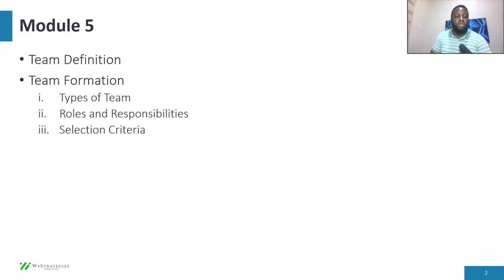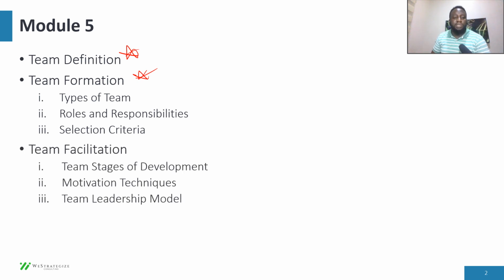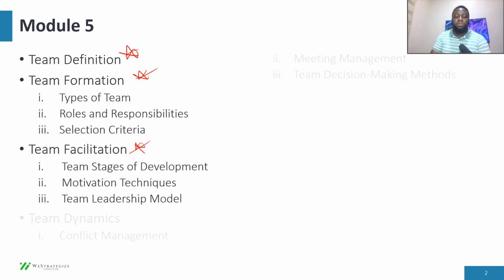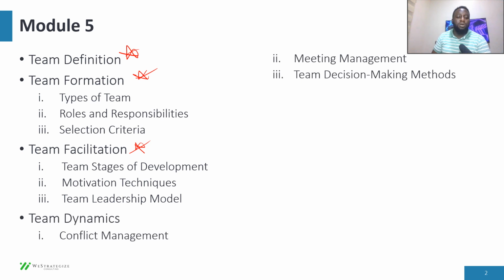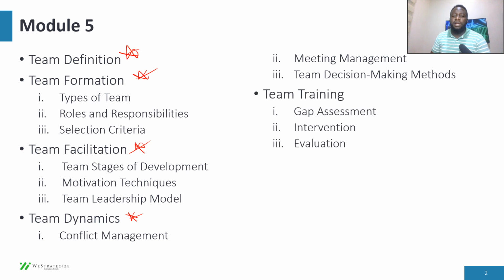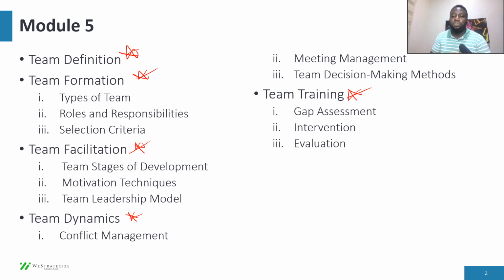Module 5 - Team Basics